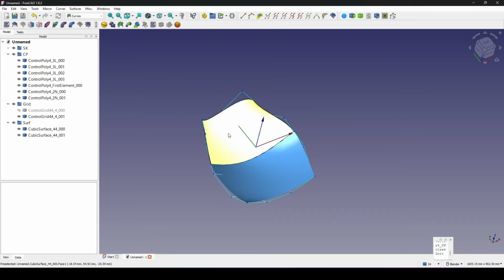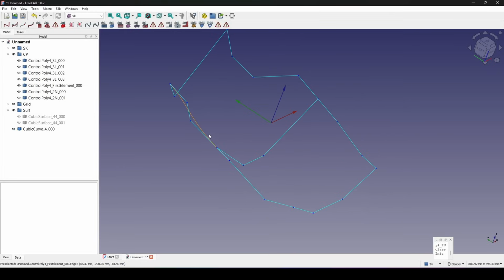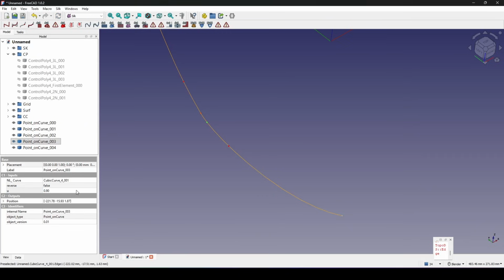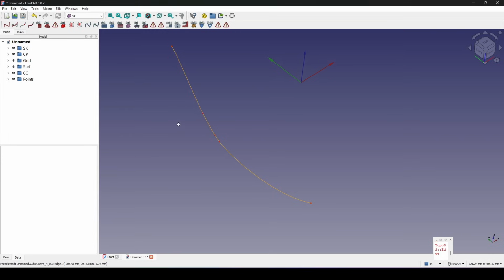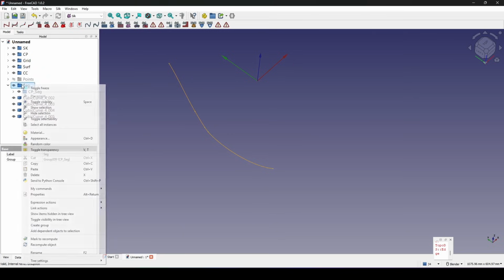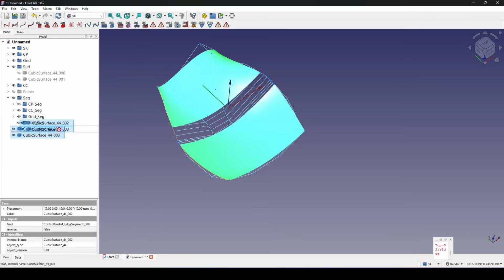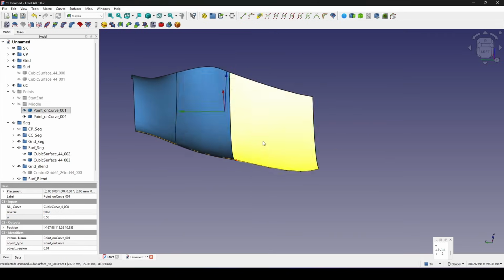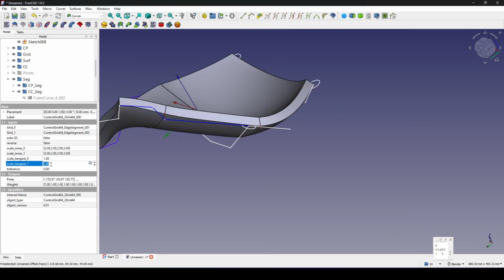FreeCAD Silk Workbench Tutorial | Blending Two Surfaces with High Continuity – Part 2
Create Blending Surface between 2 surfaces in silk work bench.